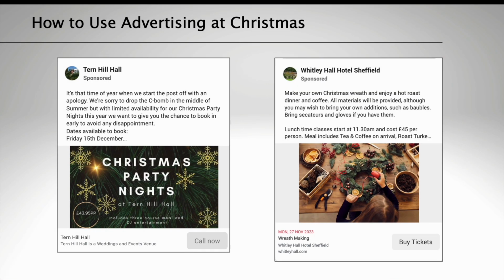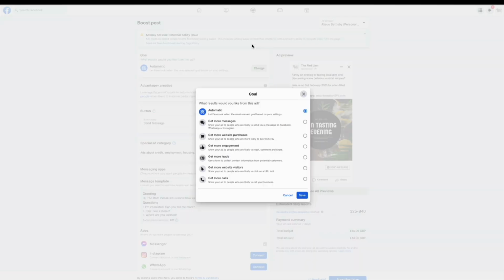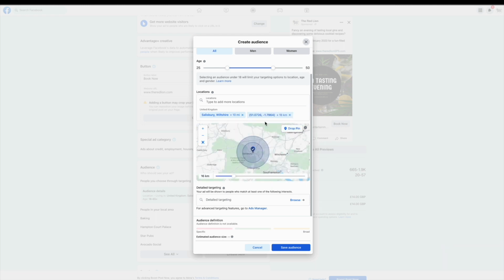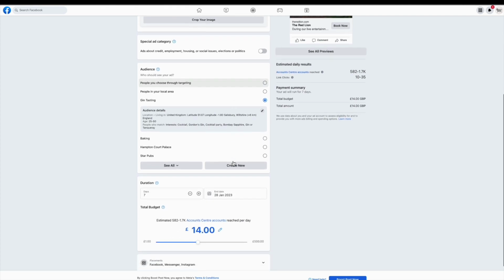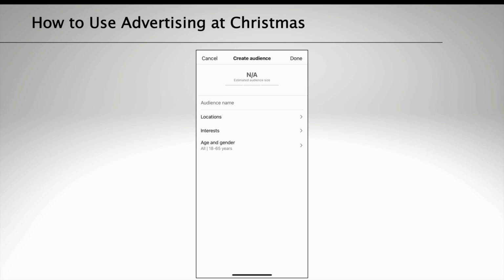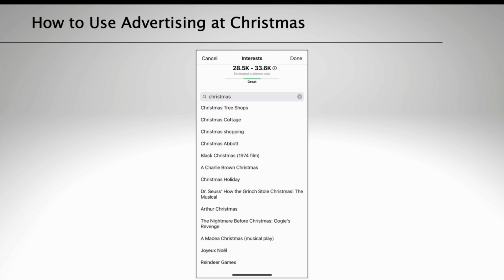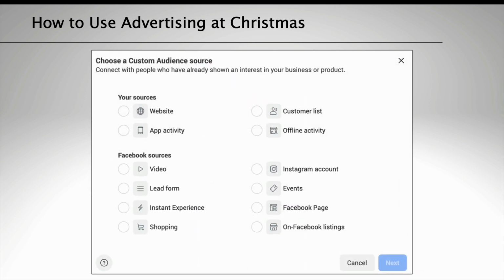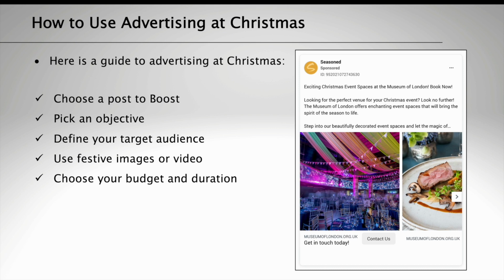6. How to Use Boosted Posts at Christmas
In this video, we take a look at how to use boosted posts on social media platforms like Facebook and Instagram to increase awareness and bookings for your pub during the bustling Christmas season. We start by explaining how advertising during this festive period, while competitive and slightly costlier, can effectively promote your bookings, events, menu, and even any Christmas competitions.

We guide you step by step on how to boost a post on Facebook, starting from selecting a live post to defining your advertising goal. Understand how to select your target audience based on demographics, geographic location, and interests, and how to set your budget.

Discover how to use the 'Drop Pin' feature to accurately target people around your pub, and how to apply detailed targeting for specific interests. Learn about the importance of monitoring audience size and budget adjustments. Get tips on the ideal duration for running your ad and how to choose placements.

The video also covers how to boost posts on Instagram, which shares many similarities with Facebook but with some differences in location targeting and audience creation.

We delve into using Facebook Ads Manager's custom audiences feature to target people who have previously interacted with your brand. See how to analyze ad performance with the 'Performance' tab on both platforms.

By following this guide, you will be well-equipped to boost posts effectively for your pub this Christmas. Learn how to choose the right post, define objectives, design compelling visuals, select your target audience, set budgets, monitor, and adjust your campaign for optimal results.